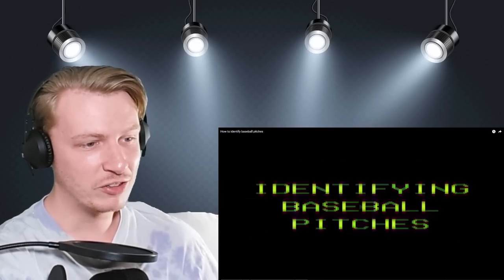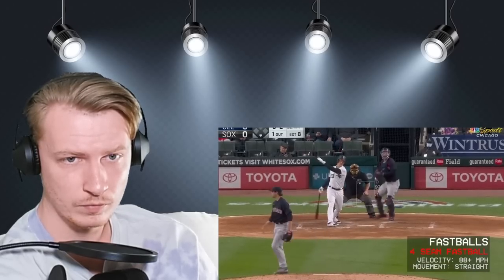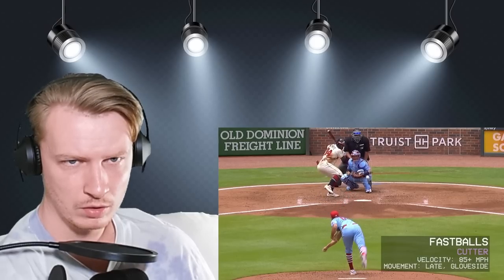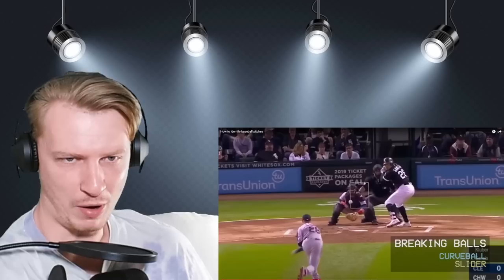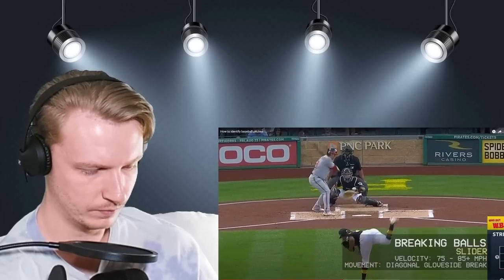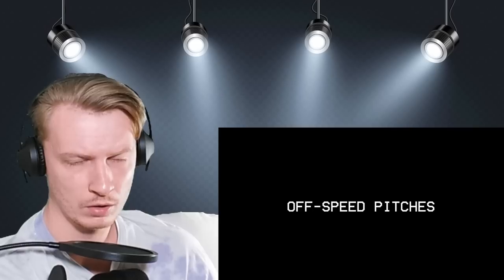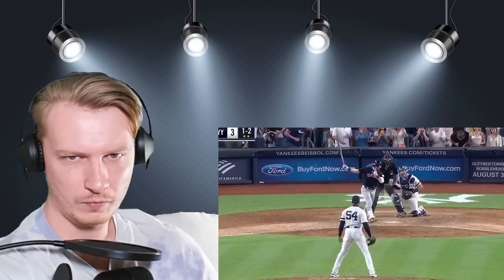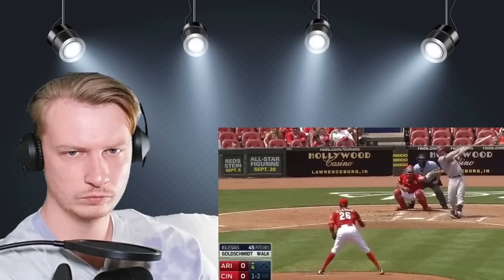British Guy Learns How To Identify Baseball Pitches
British Guy reacts to MLB different pitches. I can't believe how many different types of mlb/baseball pitches there are. How does anyone memorise all these?! My First Time MLB Pitch Reaction. Watch me take a look at all of the different pitches in Baseball, come on the journey as we look to grow our understanding in this wonderful sport that is baseball. A First Time Reaction for my British Reaction Channel!